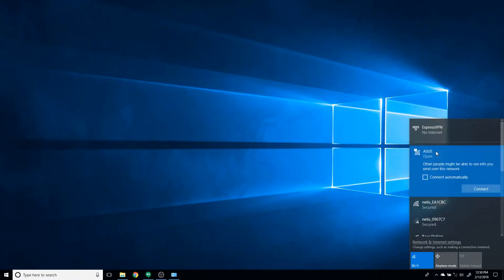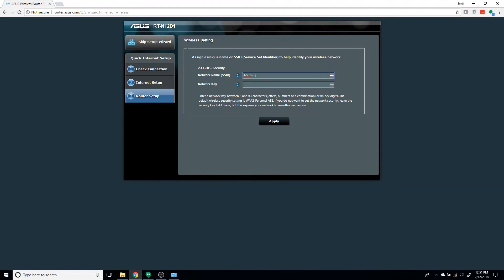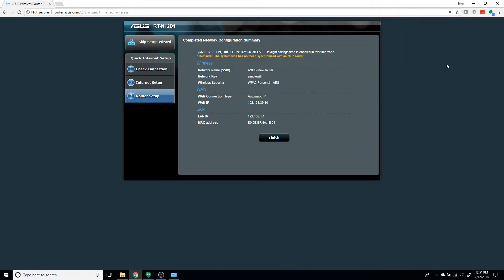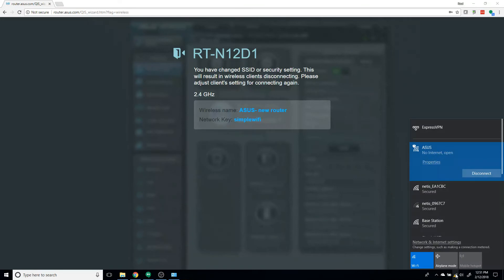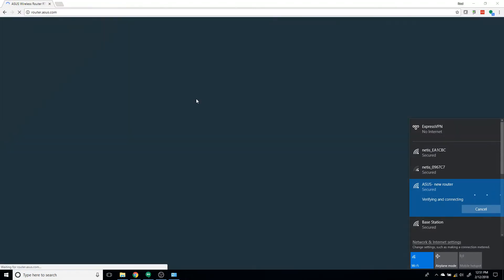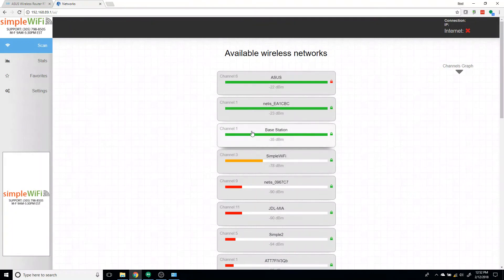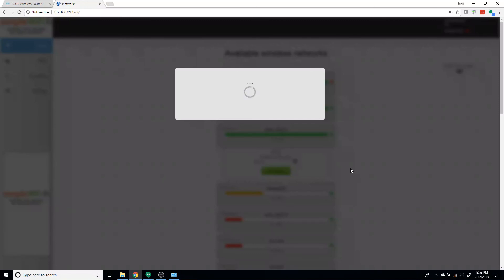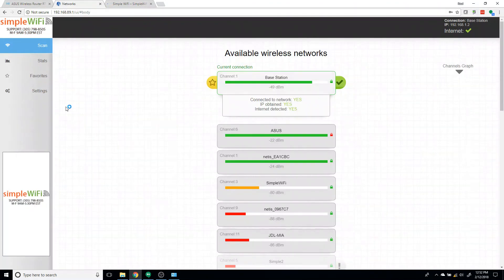How To Get Connected With Your PiFi In Less Than 2 Minutes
How to setup and get connected in less than 2 minutes with your WiFi Repeater, the PiFi.

In this video I go through the steps and buttons to press to configure your PiFi repeater to grab a signal and send it to your recreational router included in the kit.